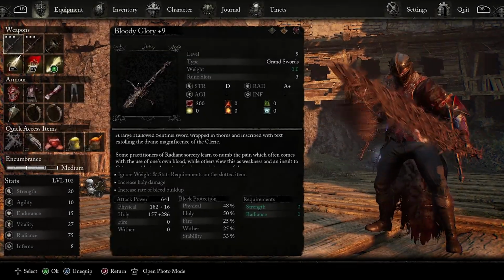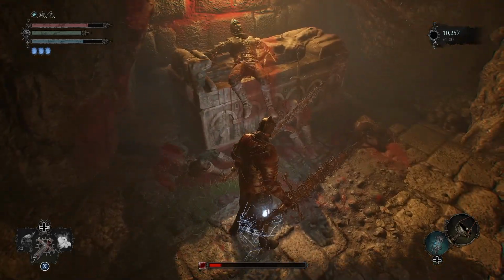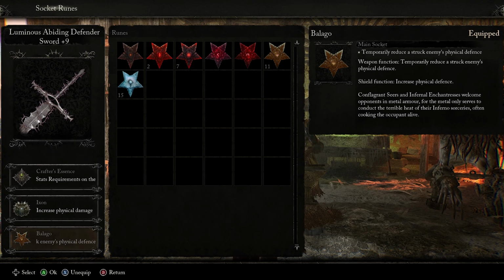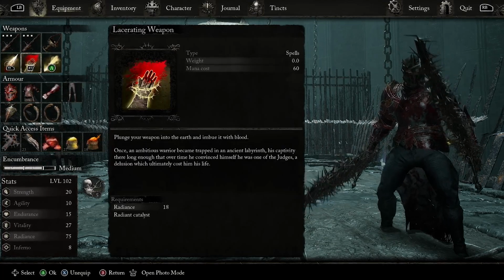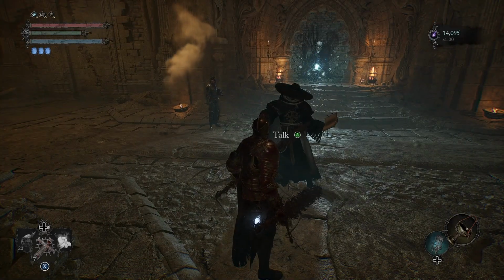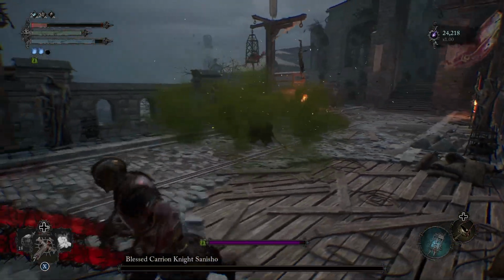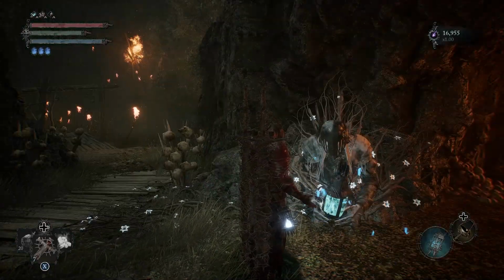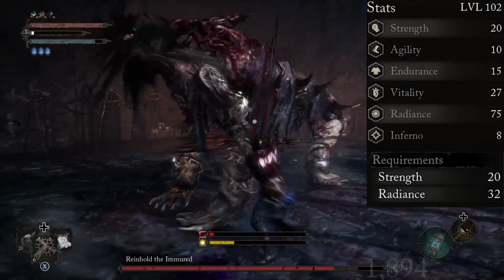Lords of the Fallen: Best Bleed Build Guide - Everything Bleeds New!!!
In this build guide, I'll be covering the best bleed build you can use. Featuring the best weapons and spells for this set up, duel wielding grand swords with over 600 bleed build up, radiant spells and tons of damage for every difficult enemy in the game.

📲SOCIAL MEDIA📲

🎲VIDEOS🎲

💻SET UP💻

Mic stand
Graphics card

📘CHAPTERS📘
0:00 - Intro
0:35 - Build